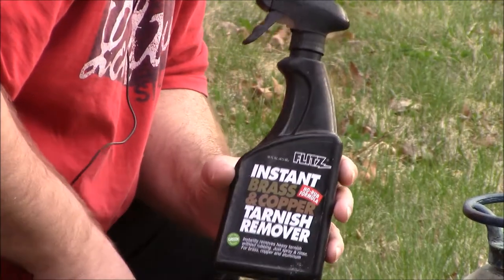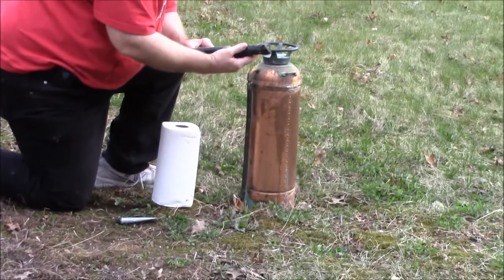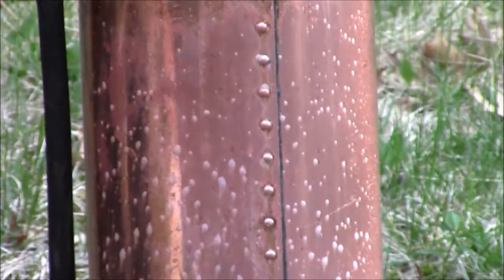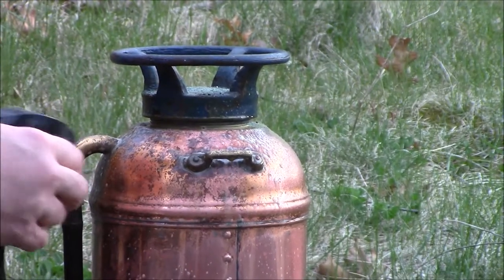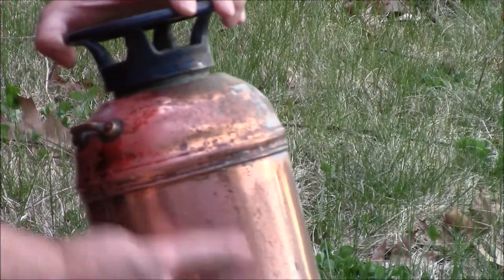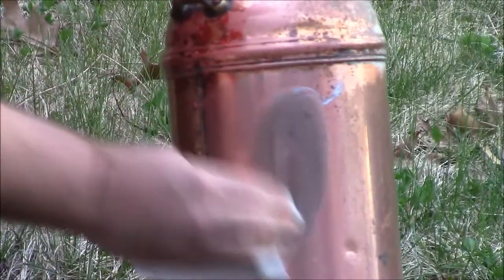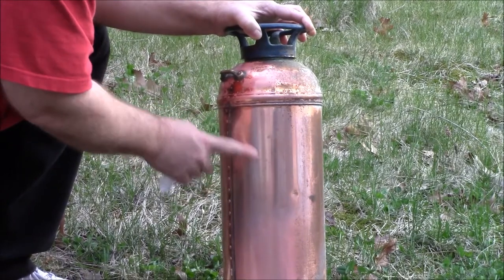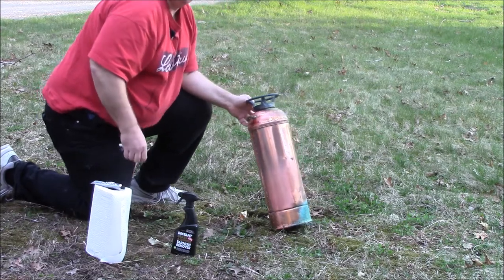Flitz Polish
I found this stuff on Amazon.com and took a shot.  This stuff is AMAZING!  They have a wide range of productss I can't wait to try!